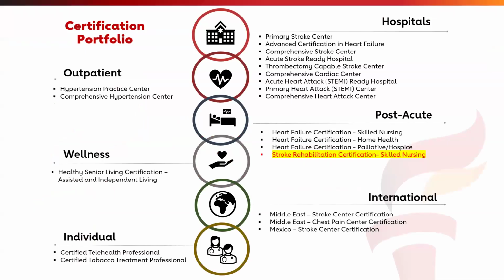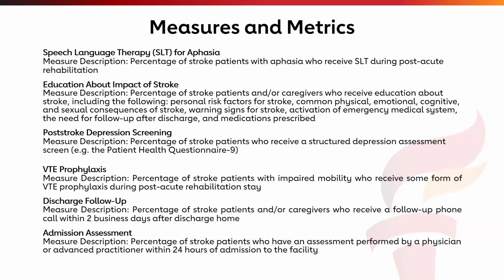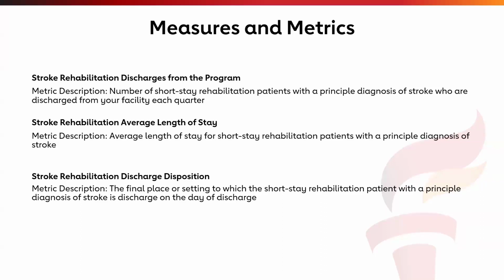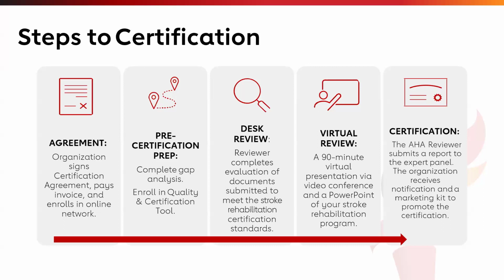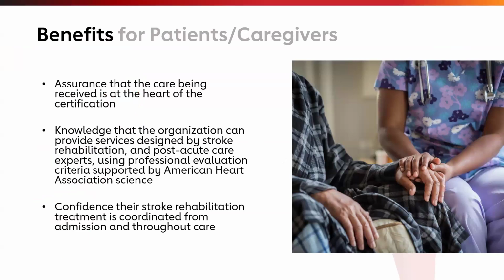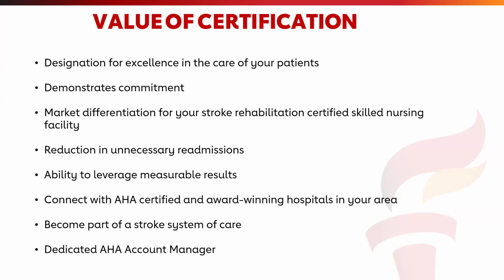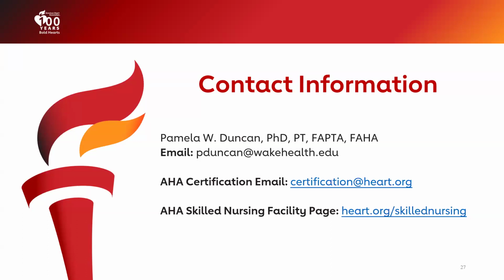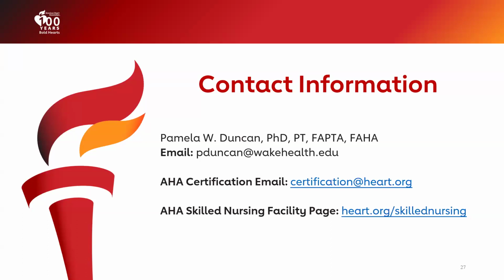Transforming Care: Introducing the Skilled Nursing Facility Stroke Rehabilitation Certification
Dr. Pamela Duncan introduces the new Skilled Nursing Facility Stroke Rehabilitation Certification. This certification provides a framework for evaluating skilled nursing facilities against the American Heart Association evidence-based guidelines for patients recovering from stroke. Certification provides validation that a facility has followed our requirements.

Chapters:
Introduction: 00:00-02:30
Certification Announcement and Special Thanks: 2:30-23:39
Certification Journey: 23:39-49:39
Q&A: 49:40-60:13